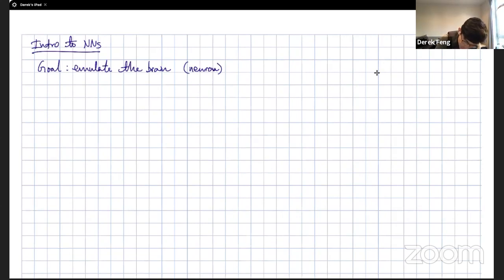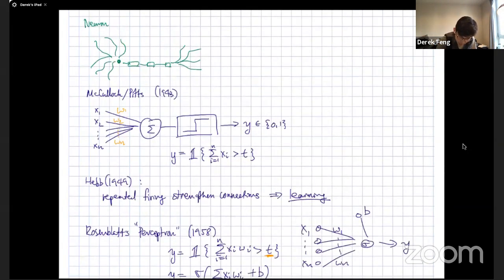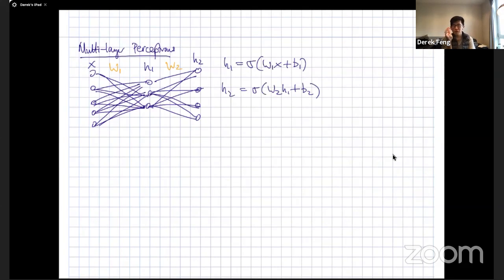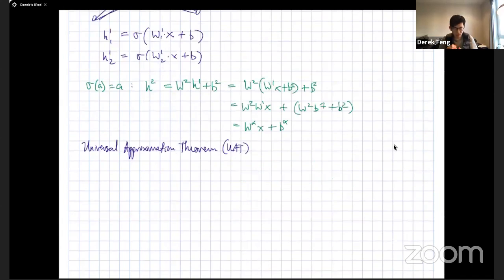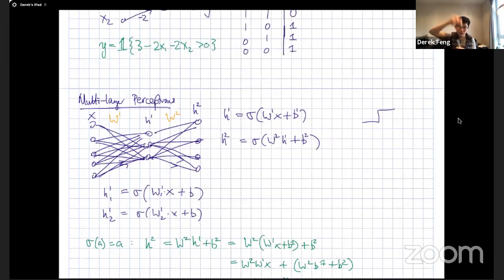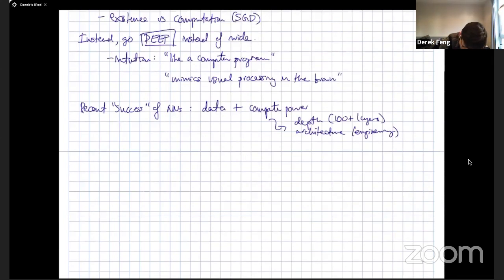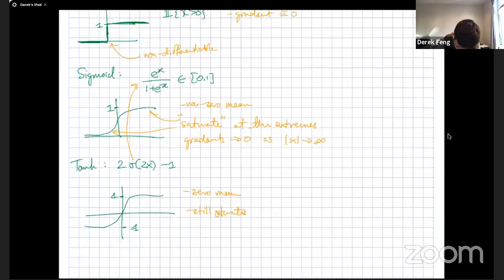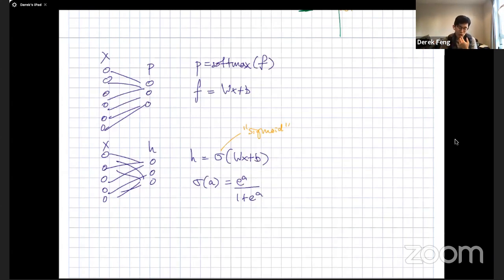S&DS365/565 Lectures: Intro to Neural Networks